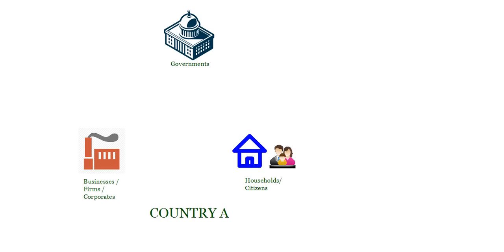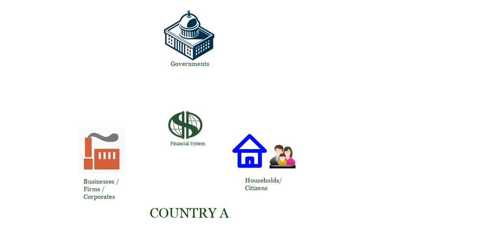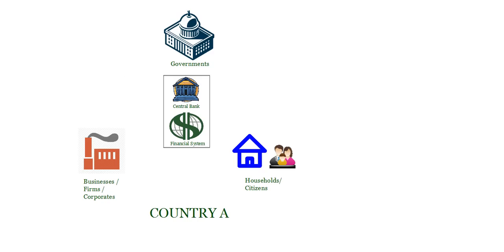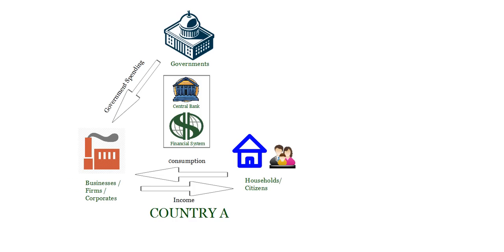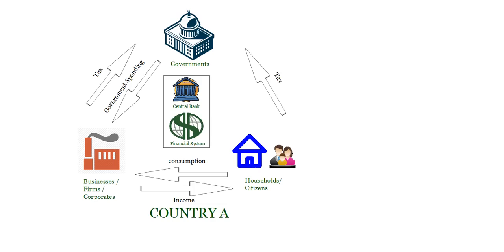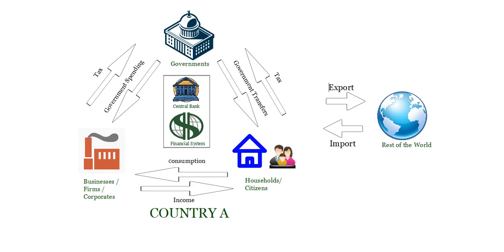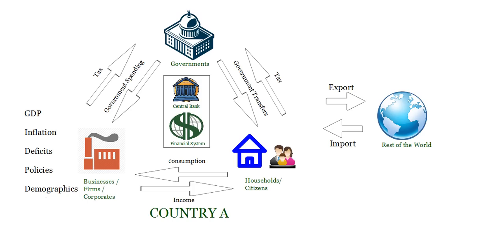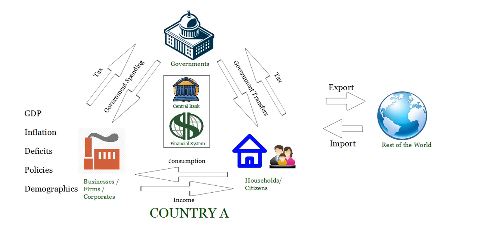Macroeconomics explained in Simple Way!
Macroeconomics is the branch of economics which deals with large-scale or general economic factors, such as interest rates and national productivity.